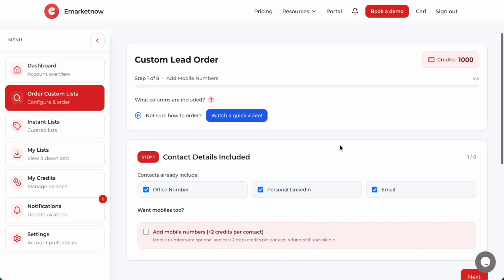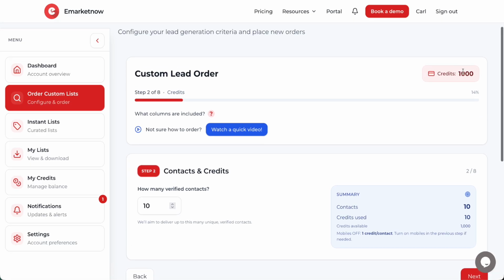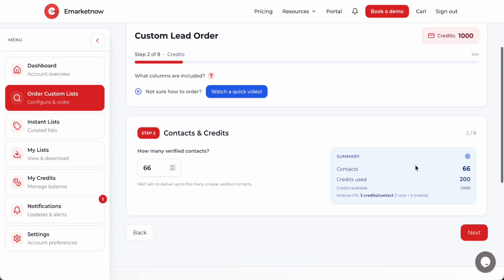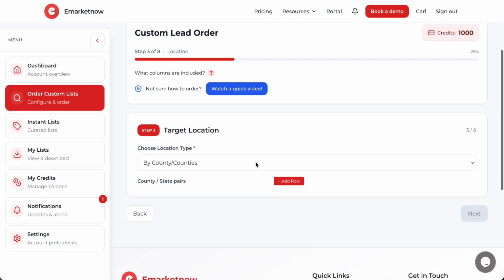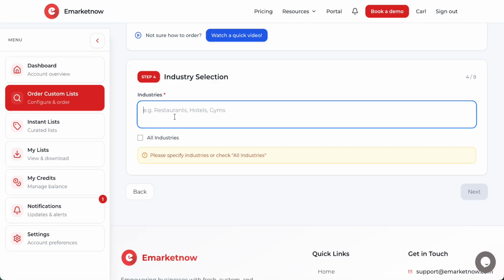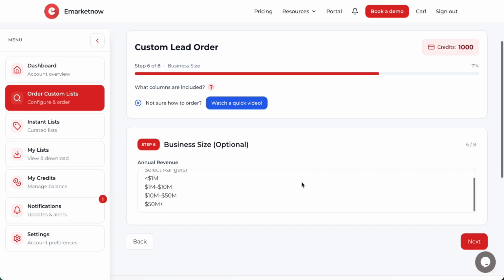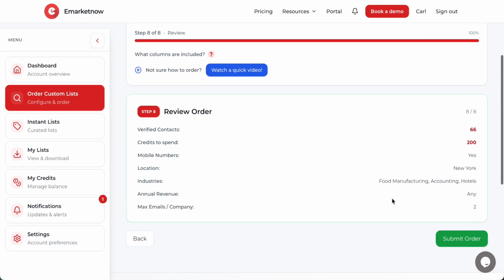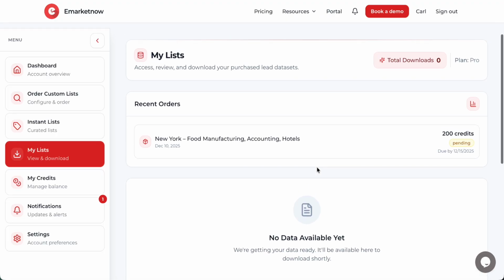How To Order a Custom B2B List on an Emarketnow Paid Plan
A complete walkthrough on how to order a custom list on emarketnow.com using a Paid plan.